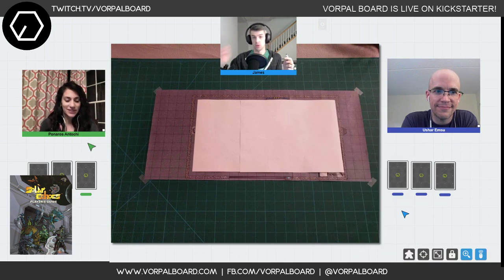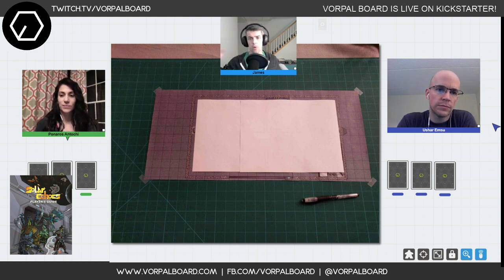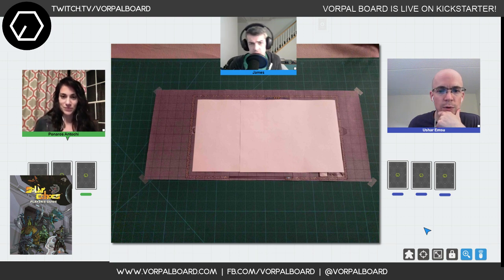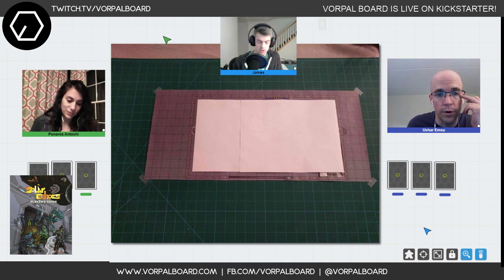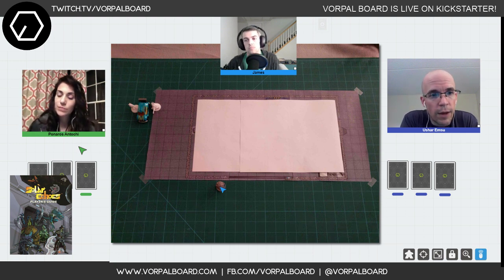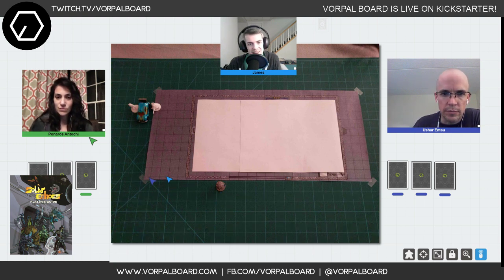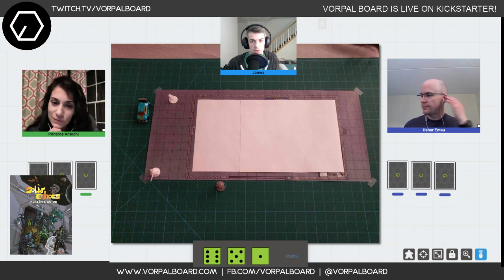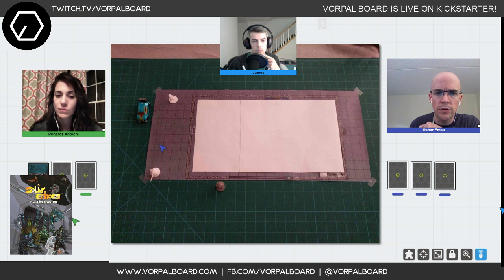Vorpal Board Plays Solar Echoes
James is joined by Andrea and Mike to take a shot at playing TTRPG Solar Echoes remotely using Vorpal Board. See if our heroes can stop an illicit gun deal in this space opera!